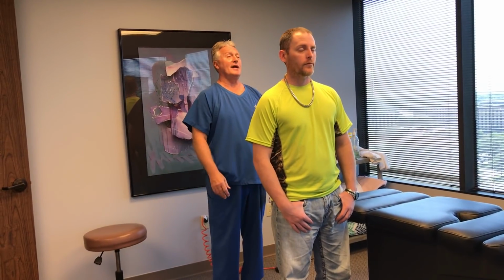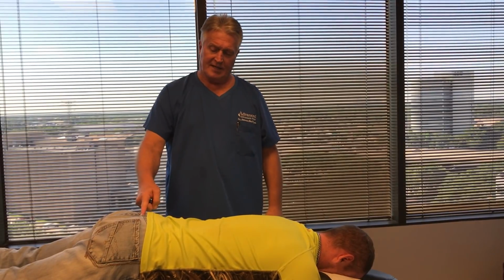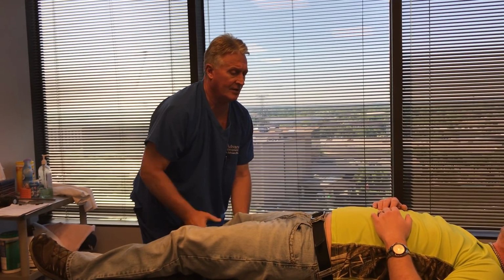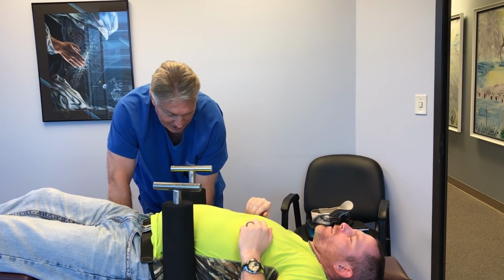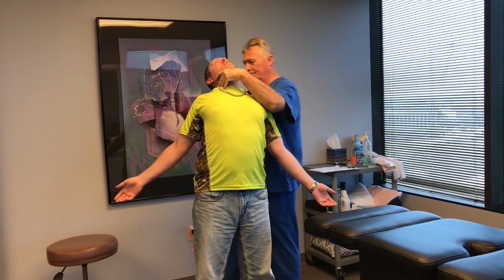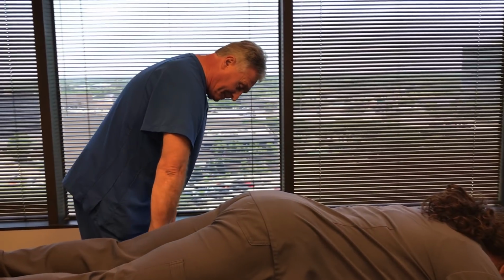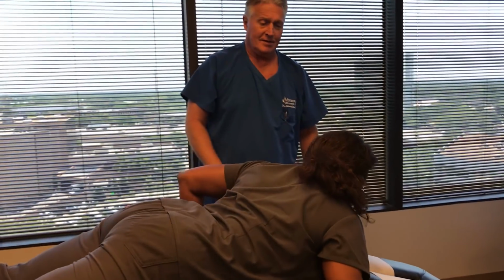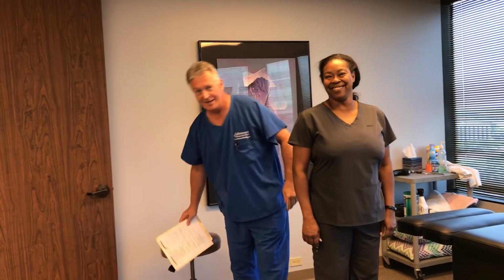What Do You Like About Advanced Chiropractic Relief (Part 3)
What Do You Like About Advanced Chiropractic Relief (Part 3) - Your Houston Chiropractor Dr. Gregory Johnson of Advanced Chiropractic Relief LLC in Houston Texas Provides His Patients with Personalized History's, Examinations, Unique, safe and effective Chiropractic Adjustments, Therapeutic Exercises, Manual Therapy, BioPhysics Adjustments, Full Spine Manual Spinal Decompression, "Ring Dinger" to give people what they say is the ultimate experience in Chiropractic Care, Please visit us for a new patient appointment request. There is a reason we're called Advanced Chiropractic Relief, so find out for yourself why so many people are choosing Your Houston Chiropractor Dr. Gregory Johnson at Advanced Chiropractic Relief LLC located at 363 N Sam Houston Pkwy E Suite 1060 Houston Texas 77060. We look forward to serving your Chiropractic needs at Advanced Chiropractic Relief in Houston Texas, we'll see y'all soon! Located at
363 N Sam Houston Pkwy E Suite 1060